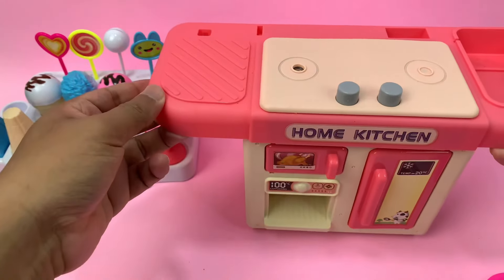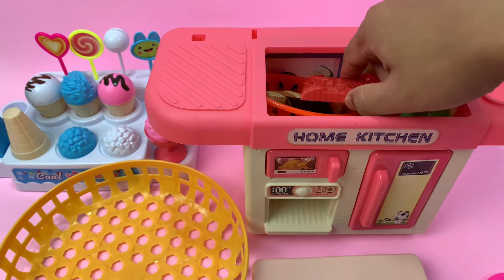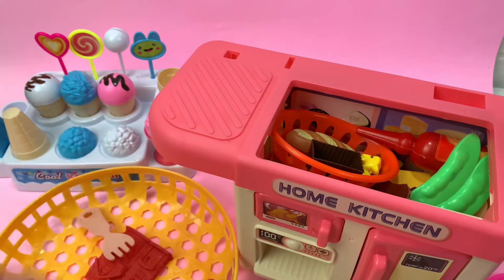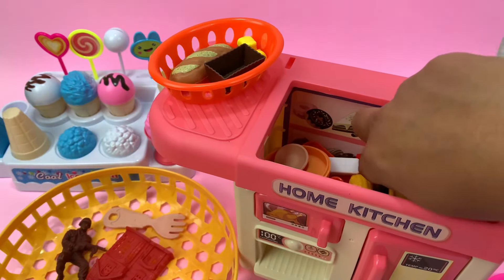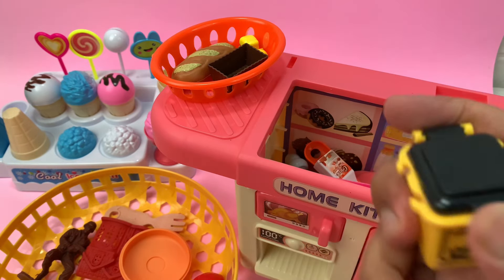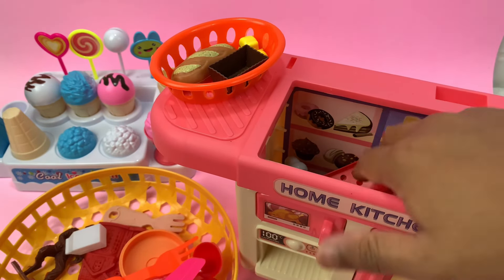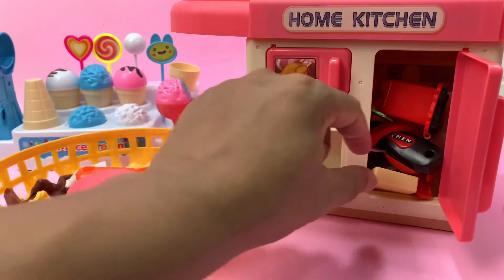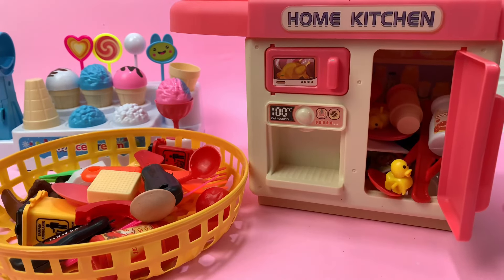3 Minutes Satisfying with Unboxing & Review Miniature Kitchen Set Toys Cooking Video | ASMR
3 Minutes Satisfying with Unboxing & Review Miniature Kitchen Set Toys Cooking Video | ASMR